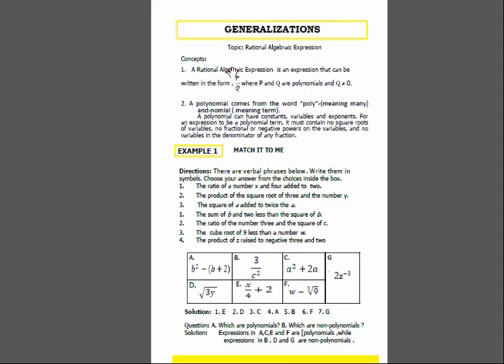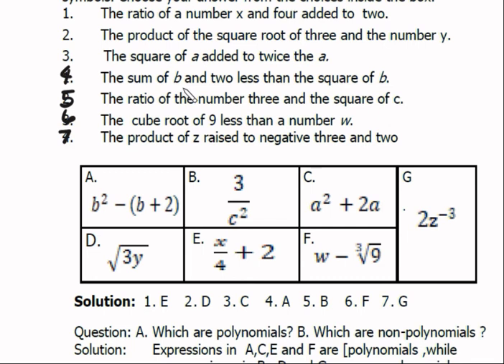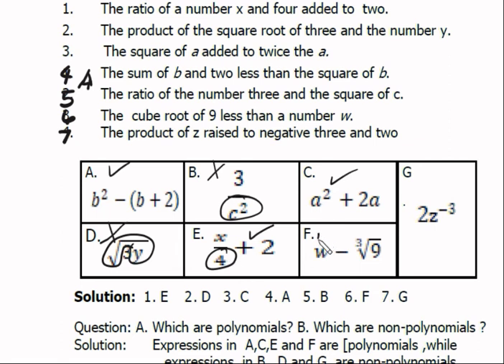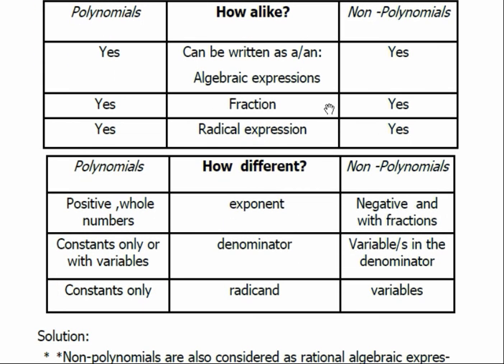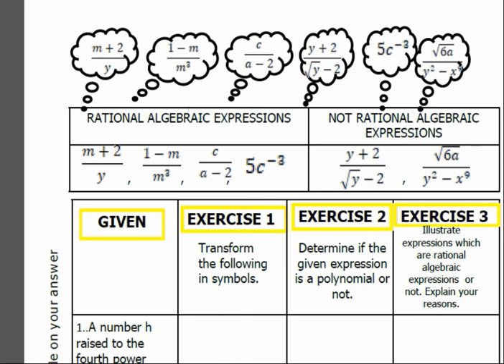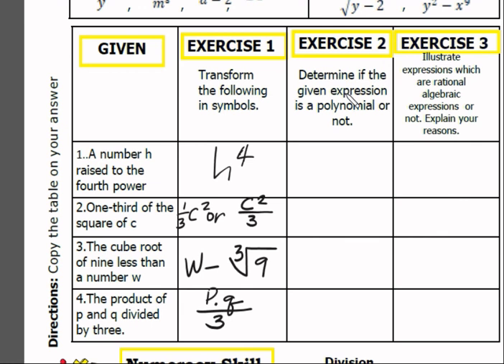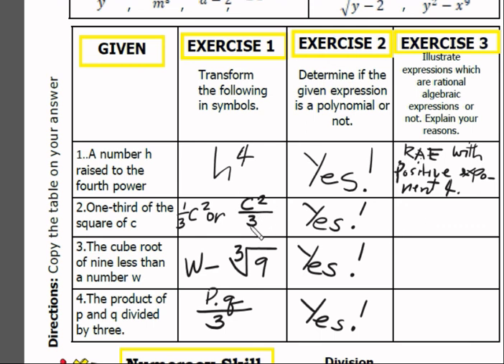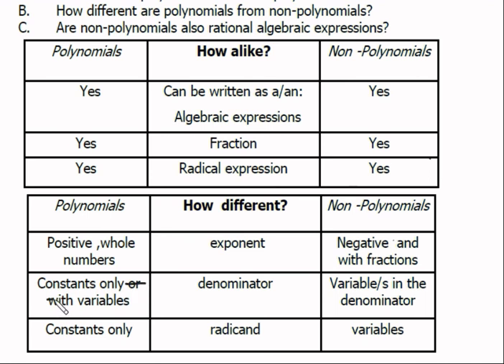Grade 8 Quarter 1 Week 3 - B_Rational Algebraic Expressions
MathPACKS Grade 8 Quarter 1 Week 3-B (M8AL-Ic-2)
The learner illustrates rational algebraic expressions.

(͡° ͜ʖ ͡°)